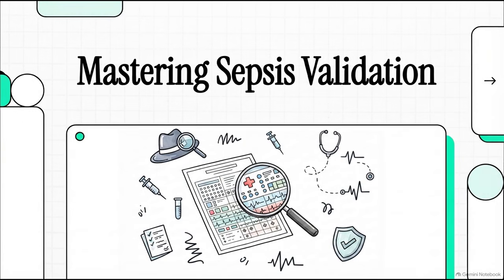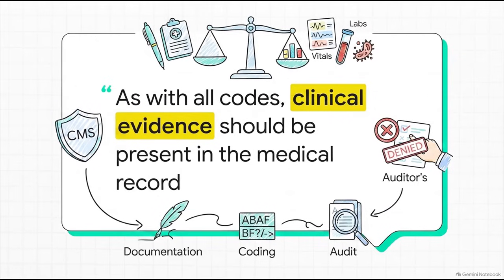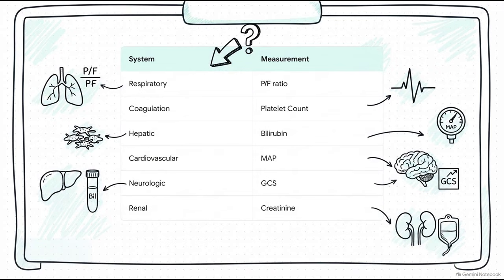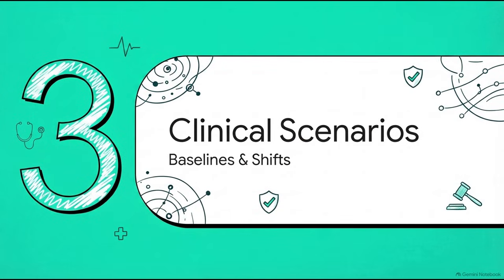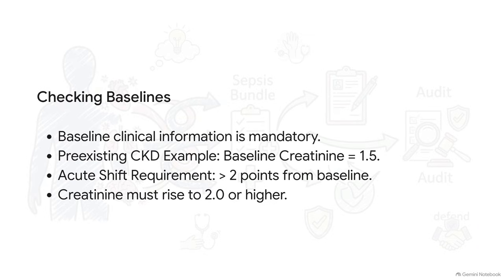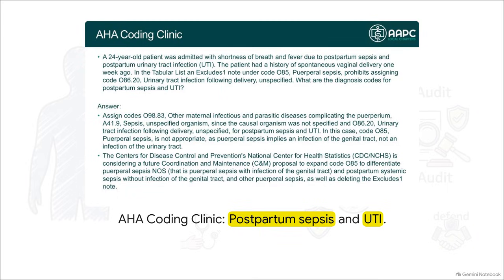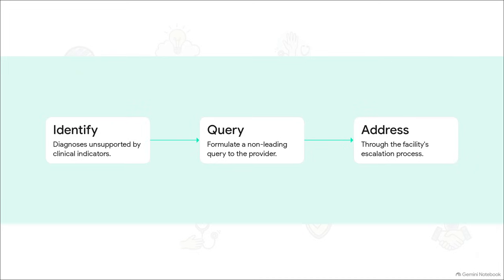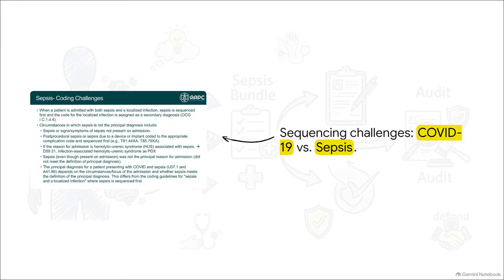Part 11: Real-World Clinical Case Studies: SOFA Scoring, Clinical Validation & Audit Defense